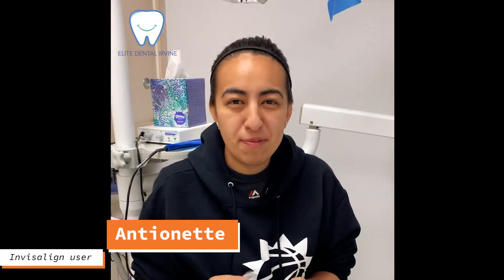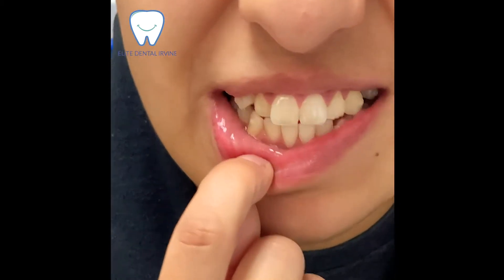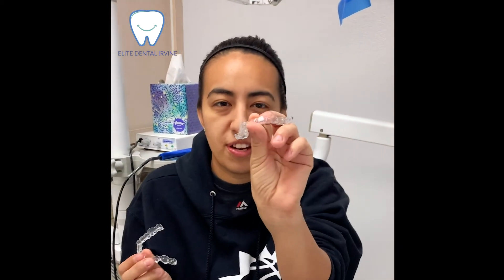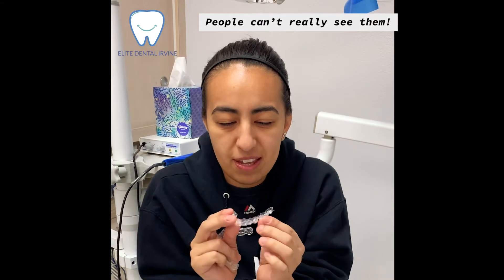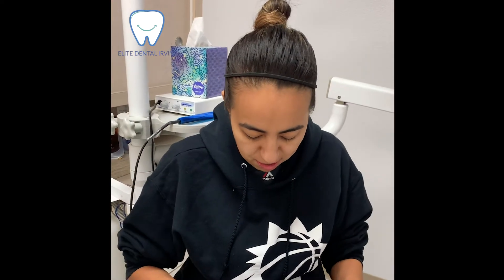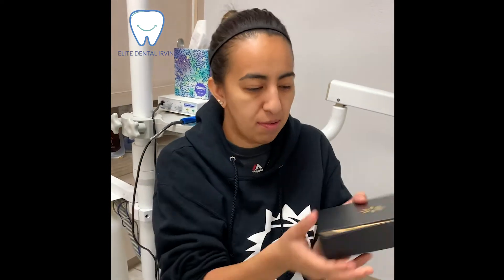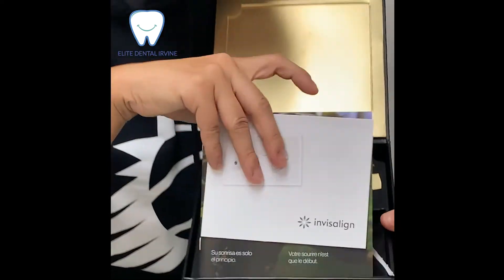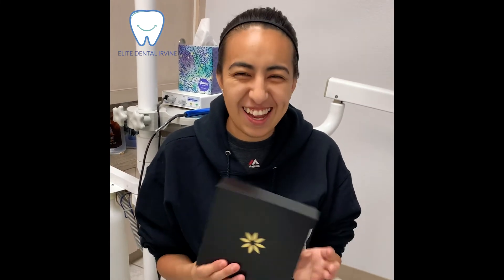What would you expect at the 1st Invisalign appointment?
Ready-Set-GO!
Invisalign 101